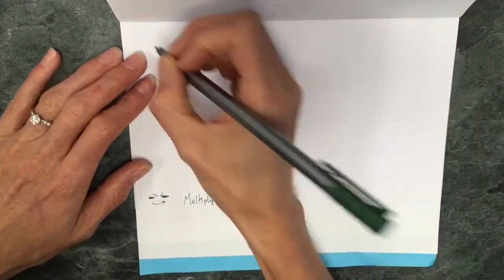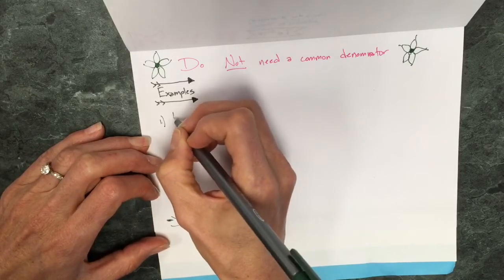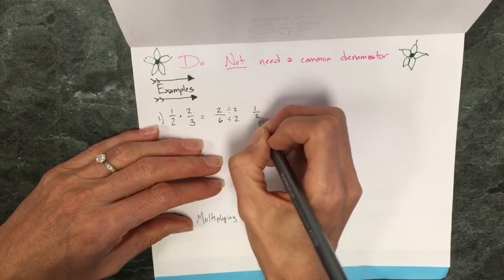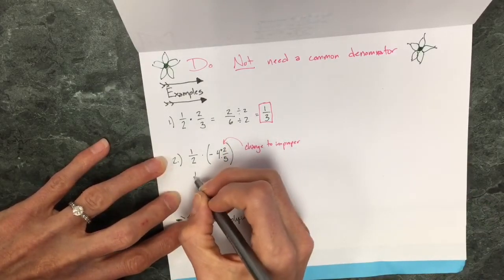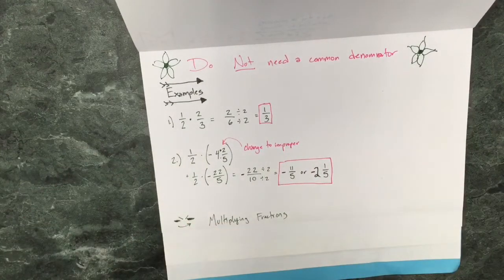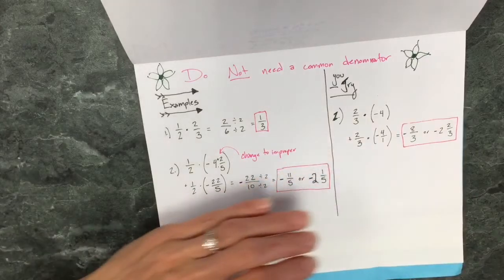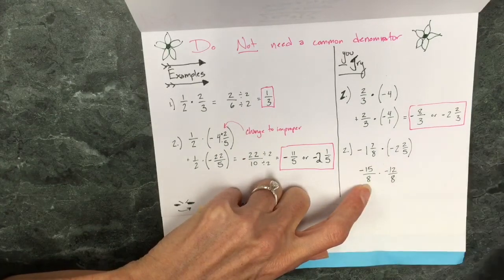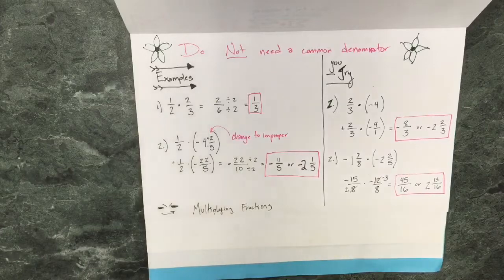Notes: Multiplying Fractions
There is a mistake!  In "you try" #2 in the very last step I copied an 8 into the denominator when it should have been a 5.  The answer to that problem is 4 1/2.  So Sorry!